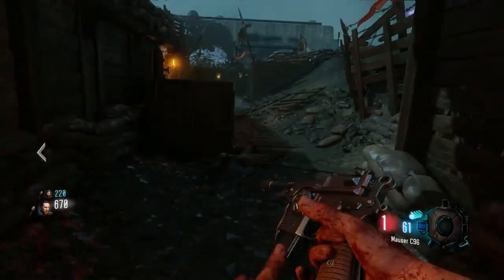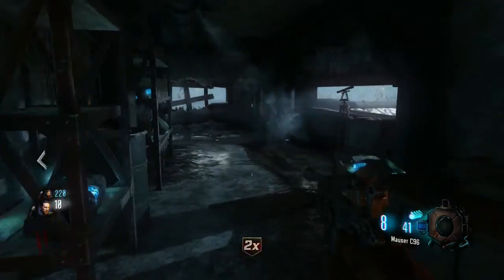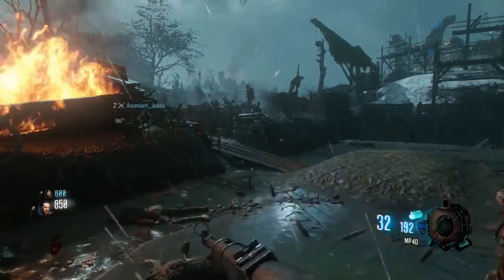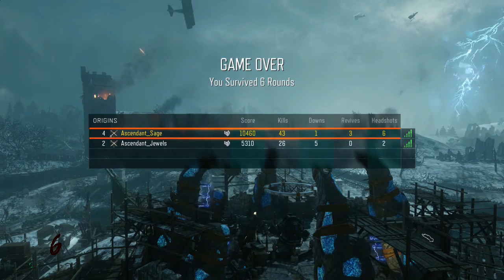Call Of Duty Black Ops 3 Origins Remastered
This is just some small gameplay of the remastered Origins map.

Intro song by NCS Alan Walker - Force